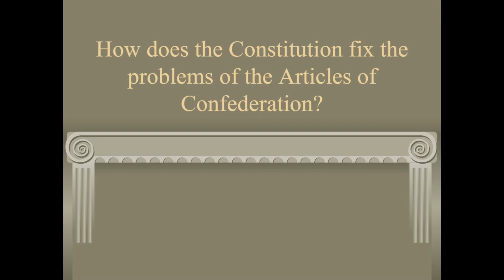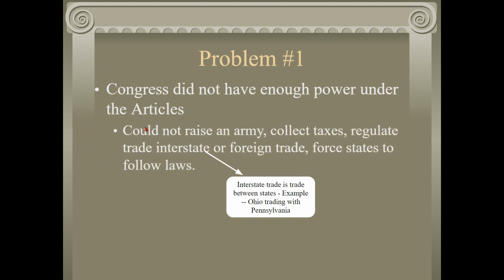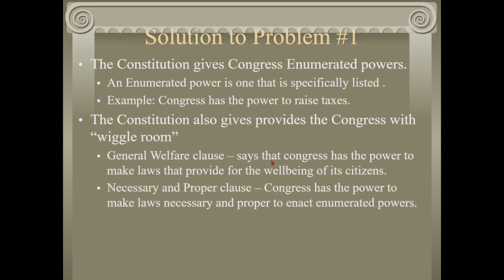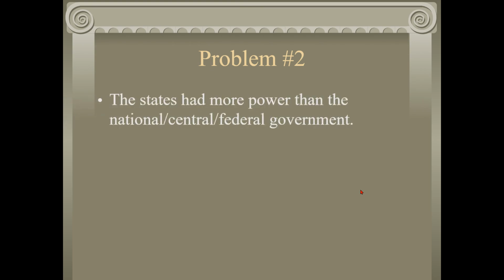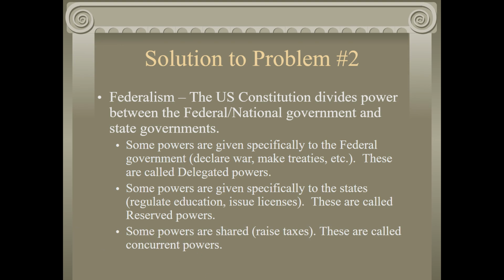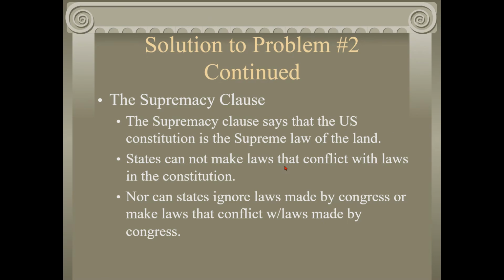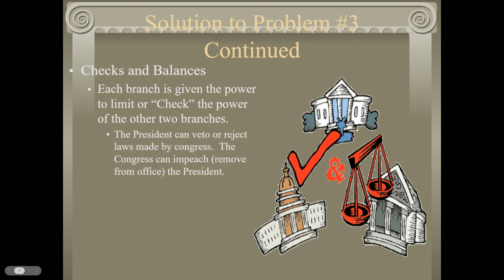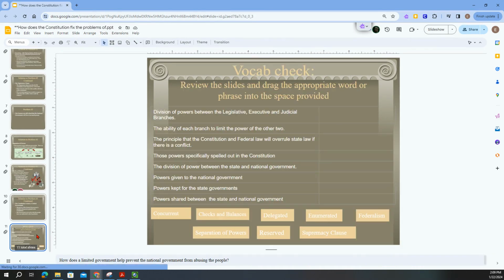How does the Constitution fix the problems of the Articles of Confederation